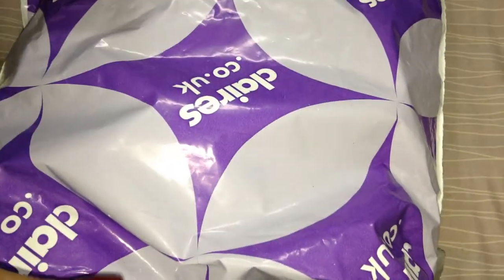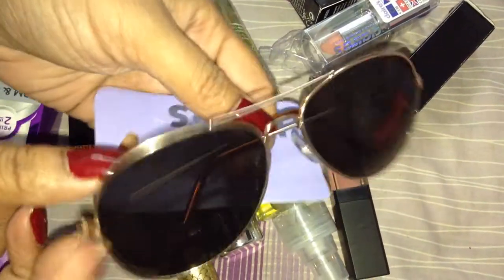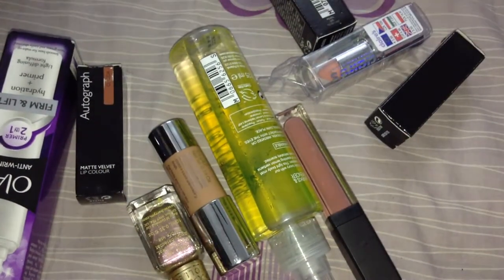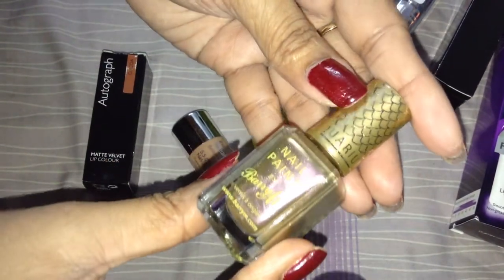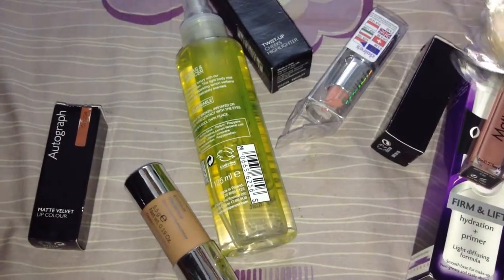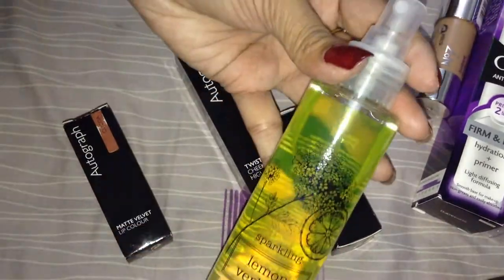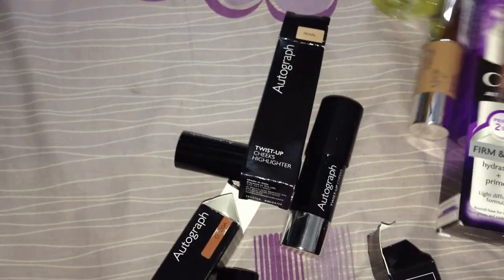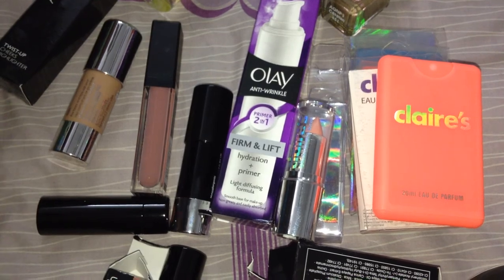Clarin's, Boots, Marks and Spencer Makeup haul April 2015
Will put the details soon